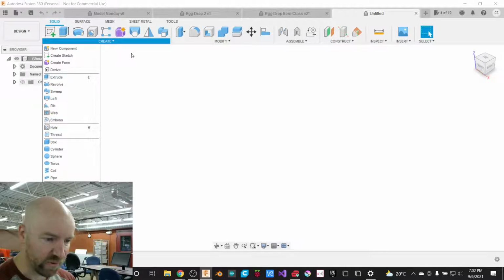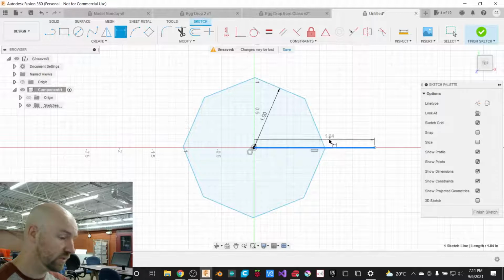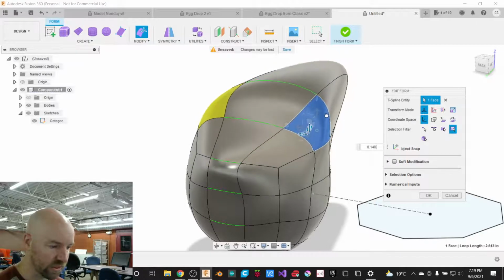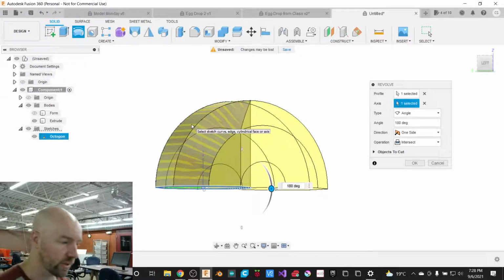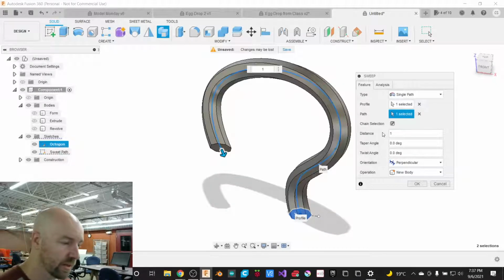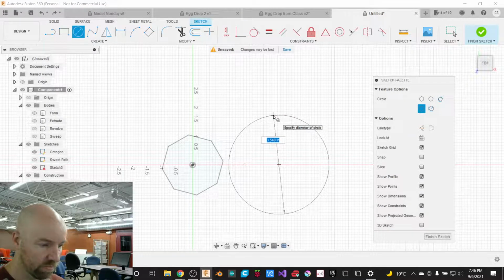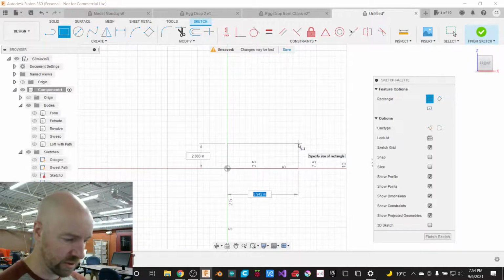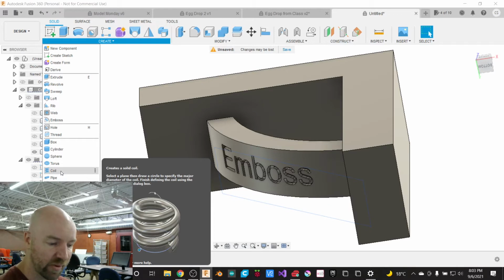Model Monday (Mike picks what we learn)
Tonight we just had one person in class at the Milwaukee Makerspace.  When that happens its my tradition is to let that person pick what we do.  It's good to be a member of the Milwaukee Makerspace sometimes you get a private teacher.